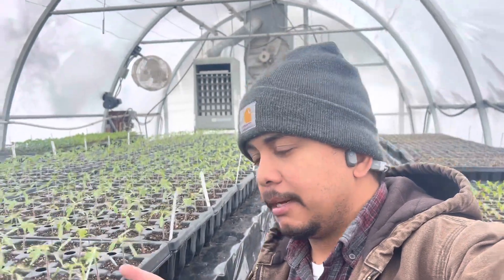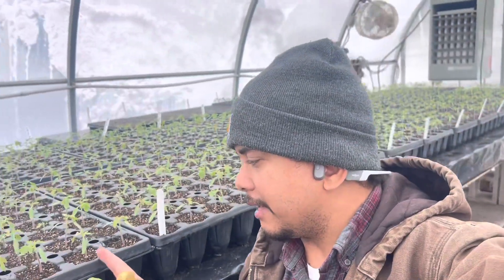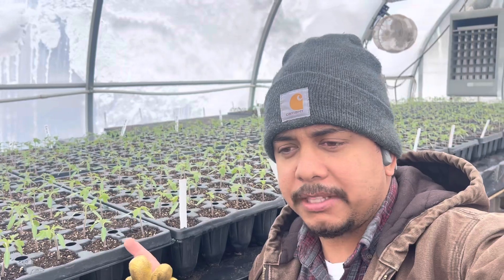Avoid #1 mistakes in your seedlings 🌱(tomatoes seedlings how to avoid disease)